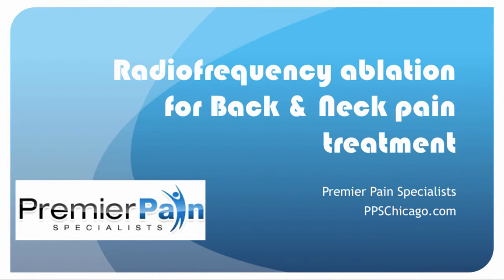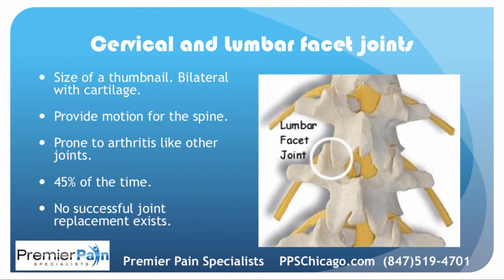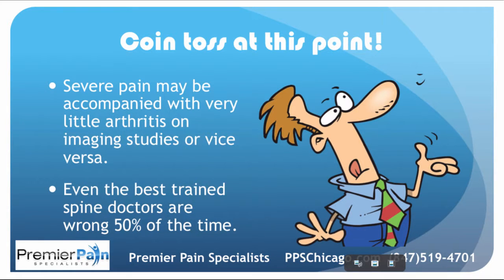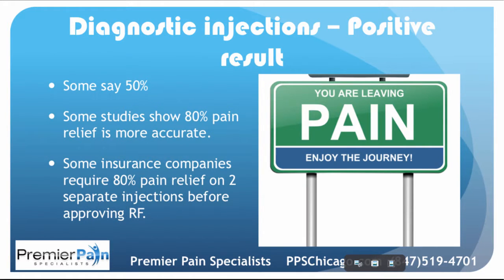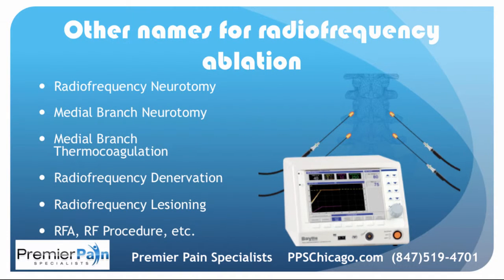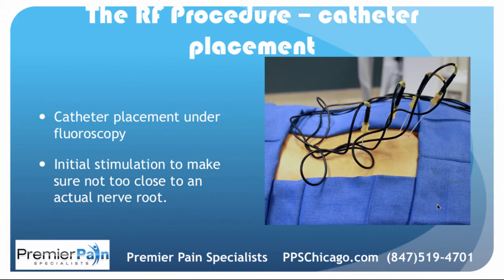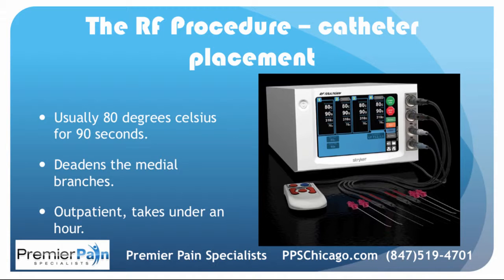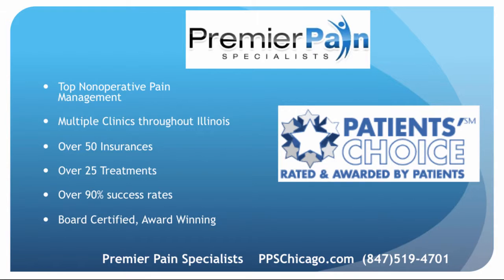Radiorequency Ablation Explained by a Top Chicago Pain Center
Radio frequency ablation has truly been one of the most revolutionary pain relief procedures in the 21st Century, with over an 85% good to excellent outcome for back and neck pain relief. Results often last for over a year, and can be repeated if necessary.

The Board Certified Chicago pain management doctors at Premier Pain Specialist offer radio frequency ablation for chronic back and neck pain at several locations in and around the metro area.

Premier Pain & Spine in Chicago provides individualized pain management programs by our double board certified adept and compassionate providers. Our goal is to meet the needs of each patient with advanced and cutting edge treatments in order to produce the highest possible success rates. As the top pain specialists of greater Chicago, we are here to serve you.

Our trained physicians specialized in pain management work with patients closely in every step to provide one of the world’s most advanced treatment options in a friendly, familiar, and compassionate environment.

We are a fully reliable pain clinic in Chicago who is committed to helping you achieve your health goals and the pain-free life you want.

OUR LOCATIONS:
Premier Pain and Spine - Chicago (Downtown)
233 E Erie St Suite 310,
Chicago, IL 60611

Premier Pain and Spine - Schaumburg
1365 Wiley Rd Suite 153,
Schaumburg, IL 60173

Premier Pain and Spine - Downers Grove
3800 Highland Ave Suite 101,
Downers Grove, IL 60515

Premier Pain and Spine - Berwyn
2550 Oak Park Ave,
Berwyn, IL 60402